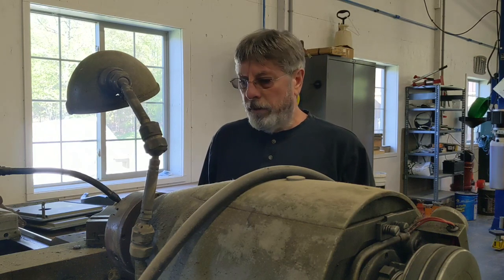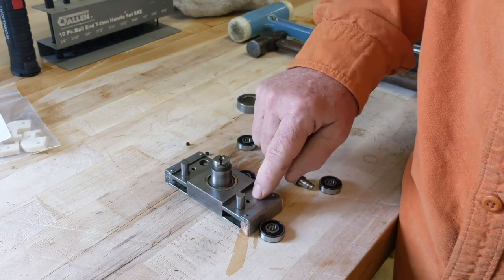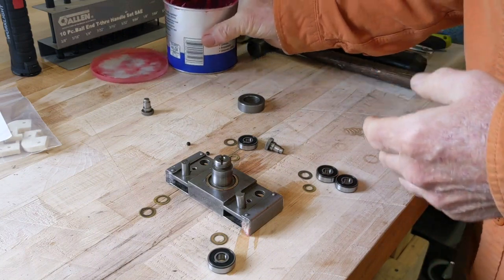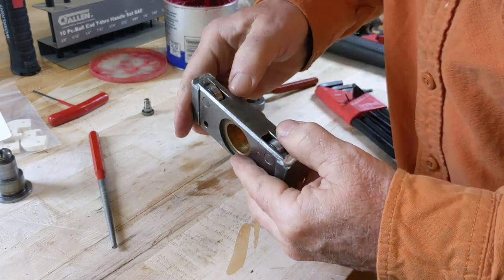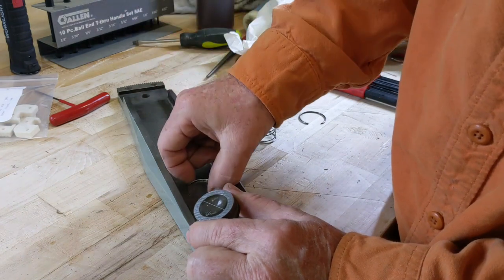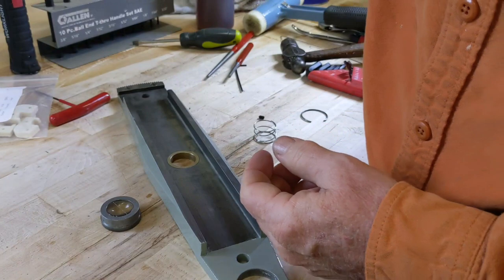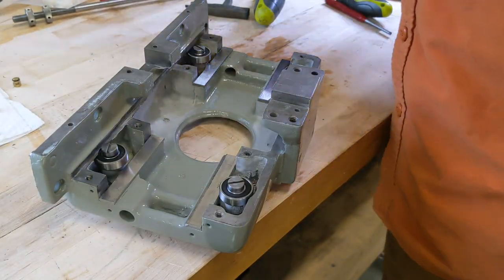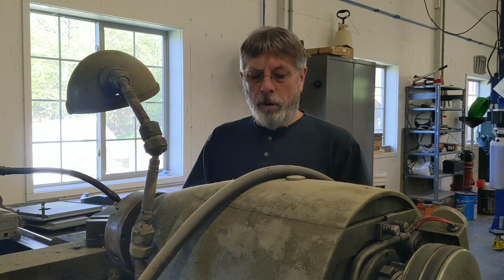10EE part 20a Starting Work on the Taper Attachment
This is the first part of the taper attachment assembly. It was pretty time consuming and I tried to capture some of the more important things so I made it two videos. Hope you like it!